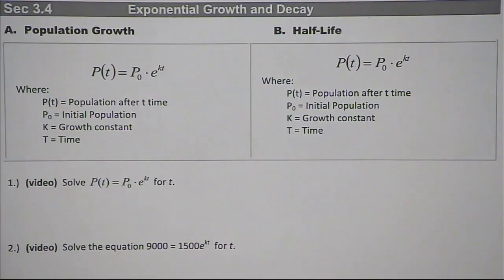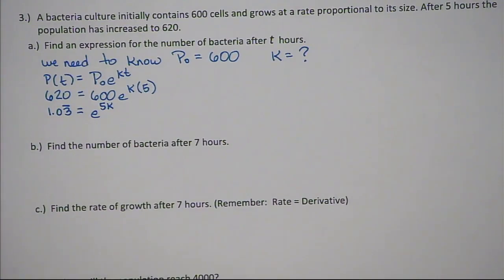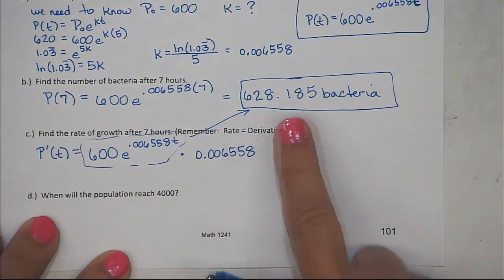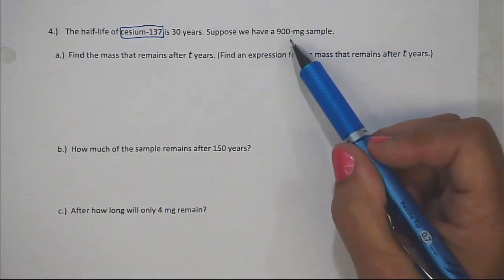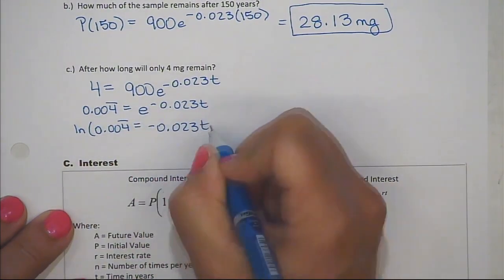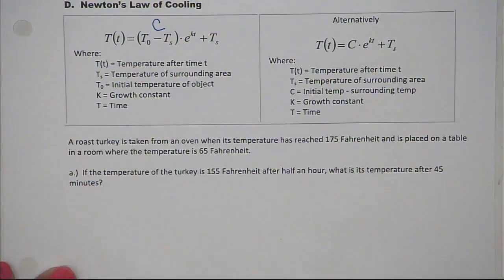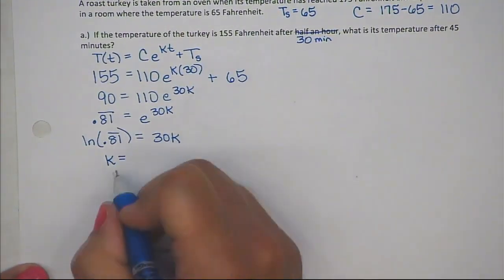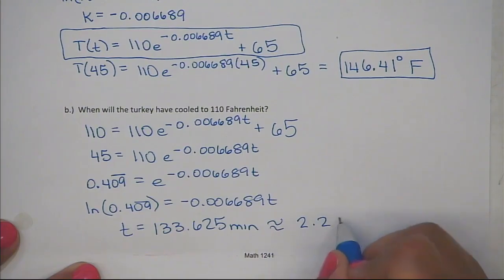Chapter 1 Review Section 1.4 Calc 1 Exponential Growth and Decay Notes Hastings UNCC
Calc 1 Exponential Growth and Decay Notes Hastings UNCC (old text section 3.4)